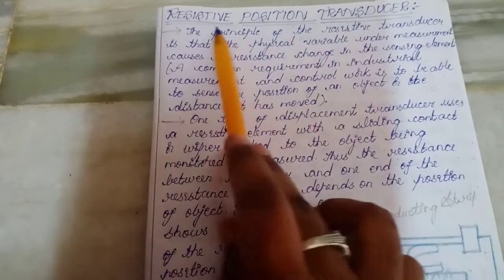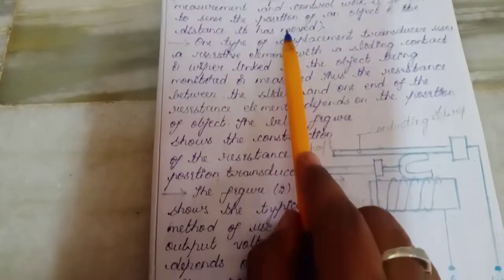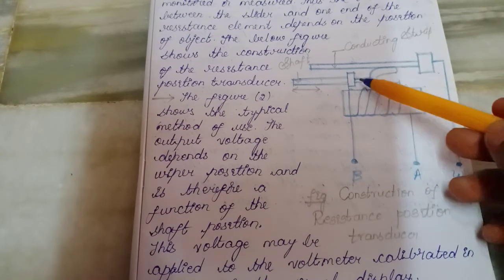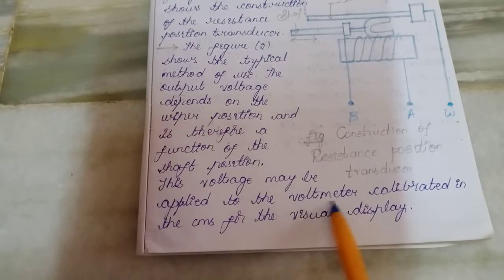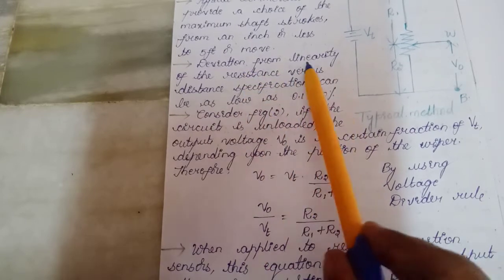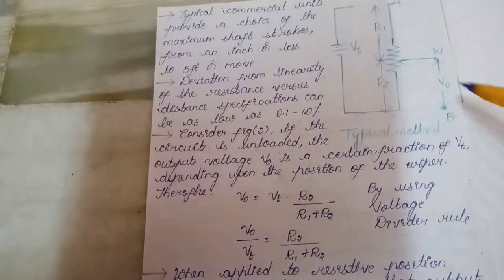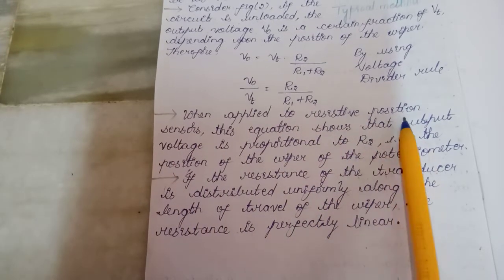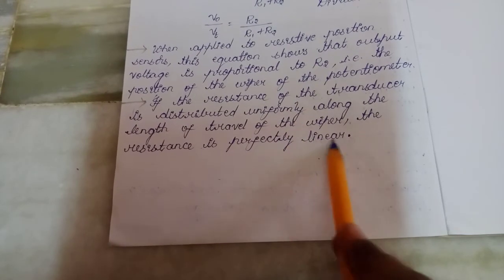Resistive Position Transducer / Resistive Transducer /Construction of Resistance Position Transducer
A Brief Description of Resistive Position Transducer / Resistive Transducer /Construction of Resistance Position Transducer